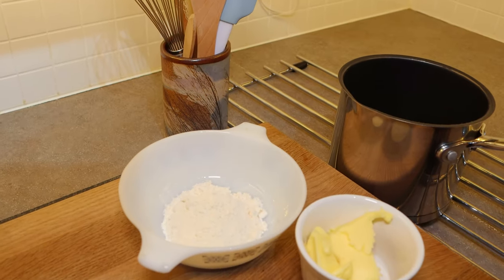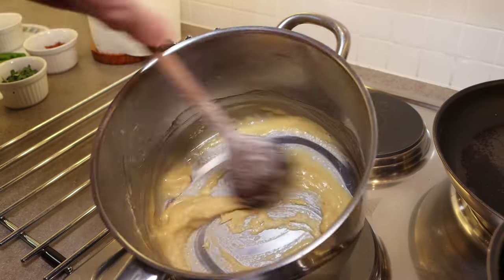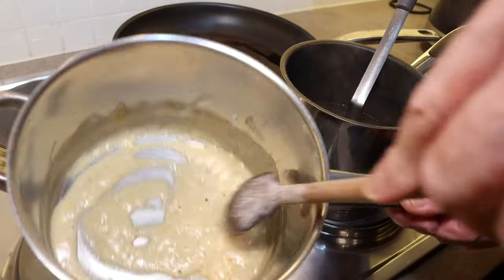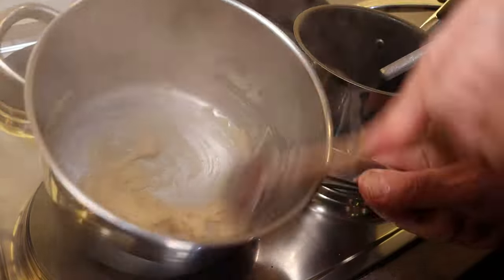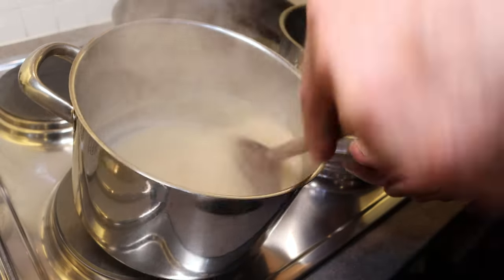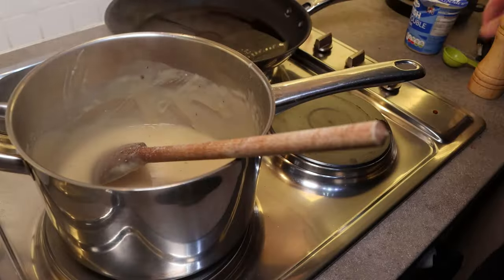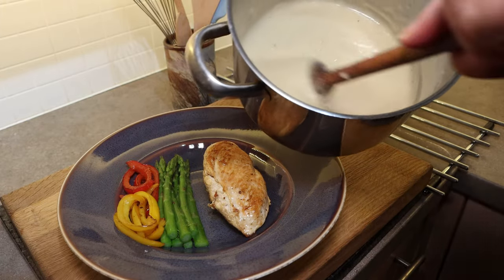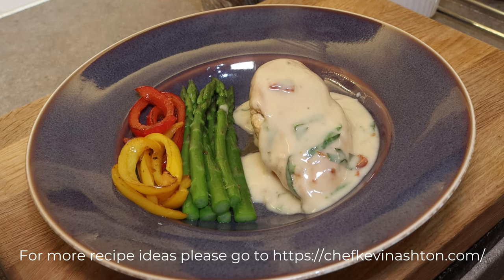Velouté Sauce-Sauce MasterClass | No Lumps Veloute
See Recipe Below:
The name velouté actually means velvety. And a velouté is a sauce made from white stock whether that is chicken, veal or fish.

Like a béchamel sauce you start with equal amounts of plain flour and fat, but the fat can be butter, or chicken fat if you wish the intesify the chicken flavour of your sauce. Unlike a béchamel you want to get some colour into your roux to make it a blonde roux.

A velouté sauce is also considered a mother sauce that other ingredients can be added such as white wine, egg yolks, cream, mushrooms, herbs the list is almost endless and yet you don't see a velouté used much in modern cookery, though the term velouté is often used. This sauce also makes a delicious Veloute Soup

One Piece Fans:
So if like me, you're a fan of the One Piece TV series then this is what a velouté sauce is, that was referenced in the show.
Mother Sauces:
Mother sauces of France was term first used by French chef Auguste Escoffier in the early twentieth century  Veloute, espagnole, tomato, béchamel, mayonnaise and hollandaise.

Chapters:
00:00 Introduction
00:20 Ingredients
01:00 Making the roux
02:30 adding the stock
05:10 Seasoning the Veloute
05:32 Add cream
05:42 Serving suggestions

Velouté Recipe
40grams Plain flour
40 grams unsalted butter
600 ml chciken stock
1-2 TBsp double cream (optional)

1.) First heat your stock to a low simmer to help it incorporate into the roux, keep warm.
2.) Next melt the butter over medium-low heat. Add the flour and stir until fully incorporated. Cook the roux until it turns a blond color.
3.) Slowly add the stock, a bit at a time. stirring in well  and let it come back to a gentle boil each time before adding more stock.
4.) Add the stock until you reach a silky-smooth consistency.
5.) Cover the sauce untill you are ready to use it.

Veloute Sauce Derivatives:
If you add cream to a veloute then it becomes a Suprême sauce.
Other Derivatives:
Albufera sauce: with addition of meat glaze, or glace de viande.
Allemande sauce: by adding a few drops of lemon juice, egg yolks, and cream.
Aurore: tomato purée.
Sauce bercy: shallots, white wine, lemon juice, and parsley added to a fish velouté
As I explained in my video, you can add all kinds of wonderful ingredients to a veloute.

Chefs Tips
*You can make a parchment paper circle which you then butter before laying it ontop of the sauce to prevent the sauce from forming a skin.

Once done, season with salt and white pepper to taste. The sauce may thicken slightly as it cools, so if you’re not planning to use it right away, you may need to loosen it up with a bit more hot stock before using.

Velouté sauce can be used in many dishes, from soups to sauces. It goes particularly well with poultry and seafood dishes.